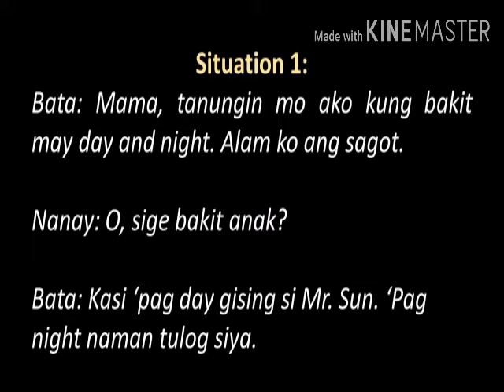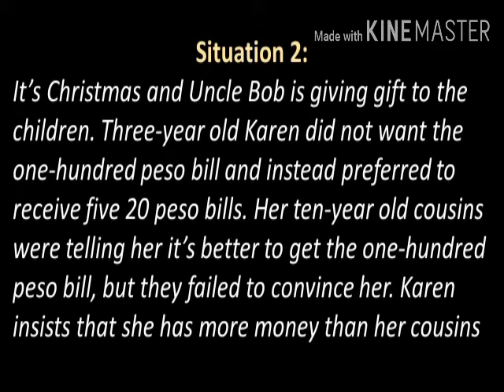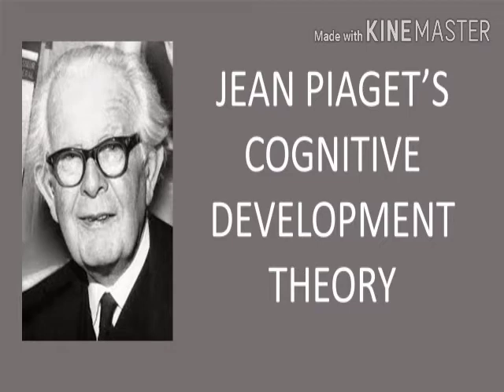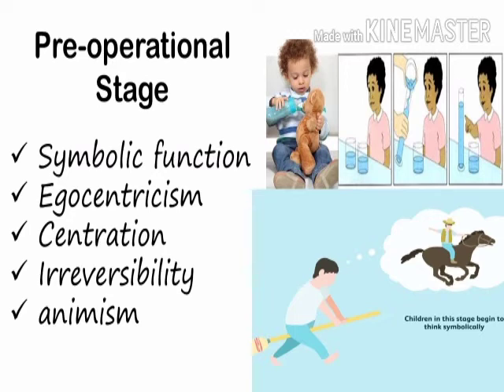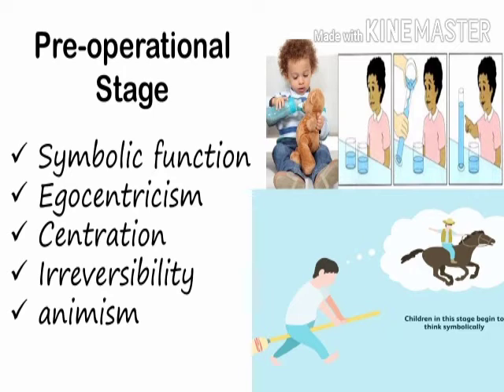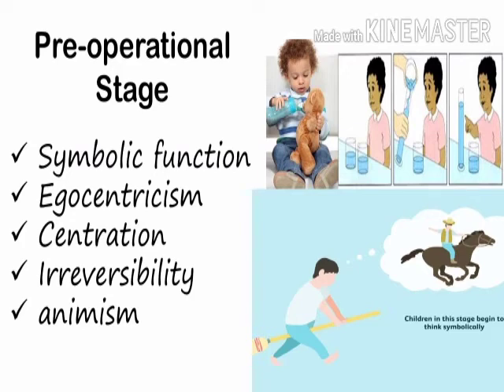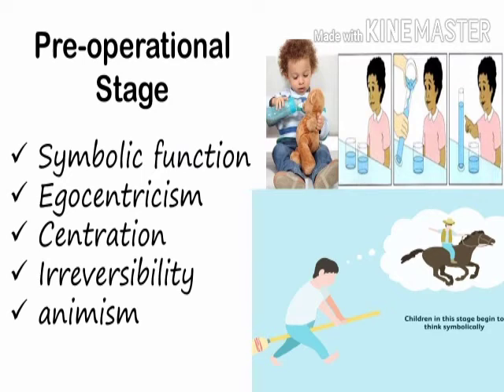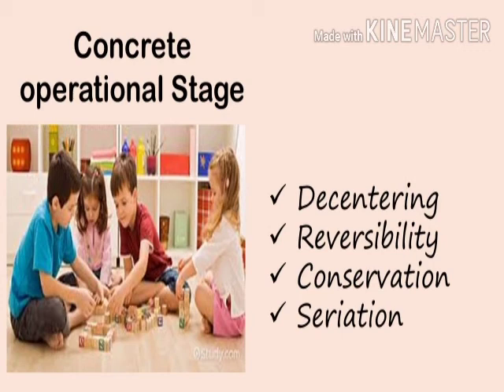Piaget's Cognitive Development